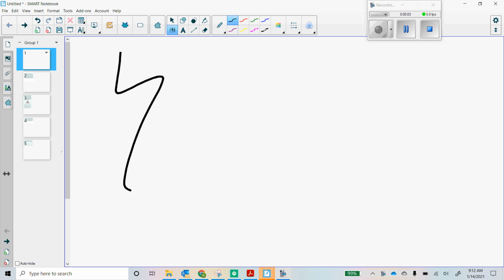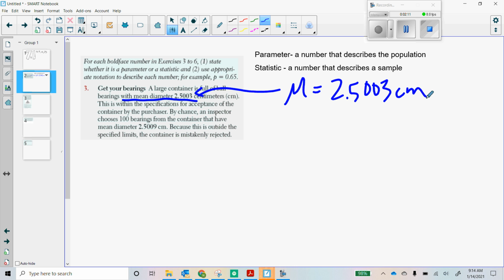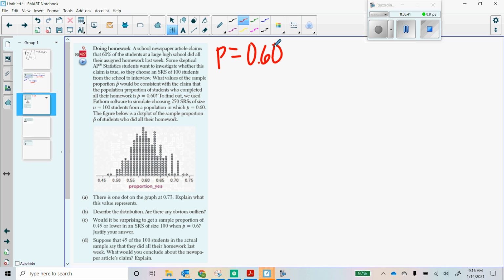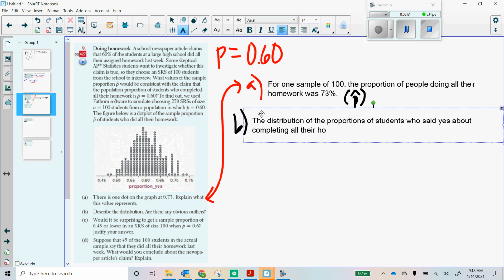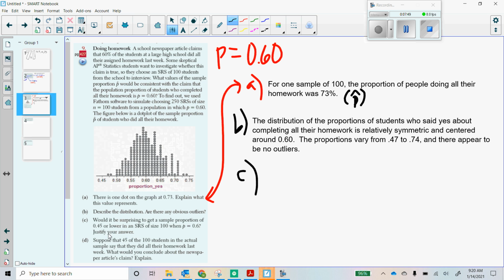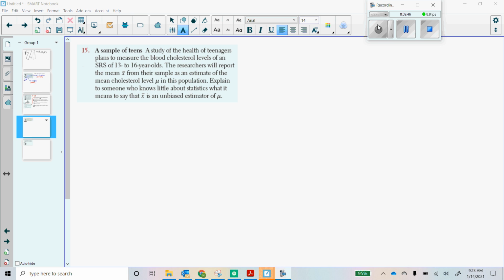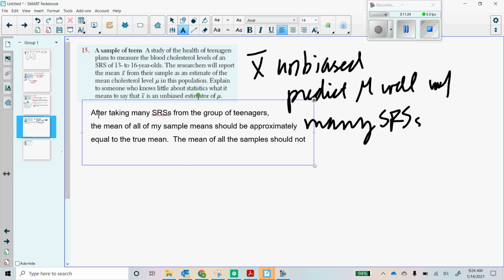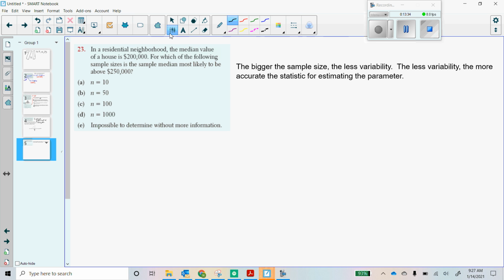TPS 7.1 #3, 9, 15, 23 solutions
This video covers #3, 9, 15, and 23 from The Practice of Statistics, 5th edition.